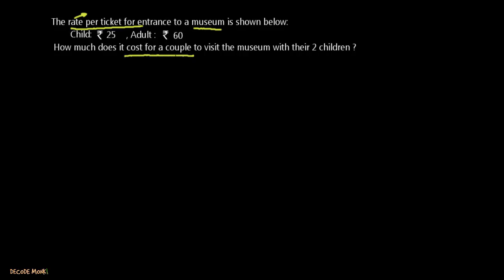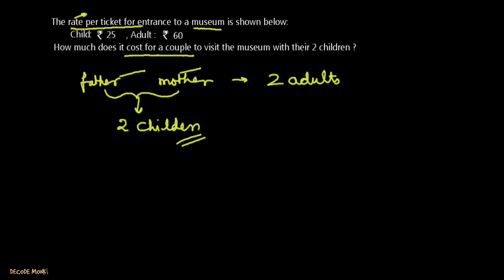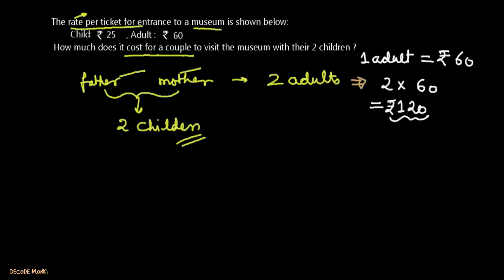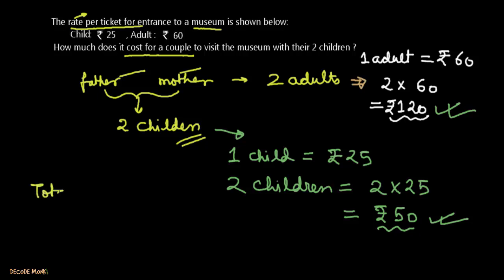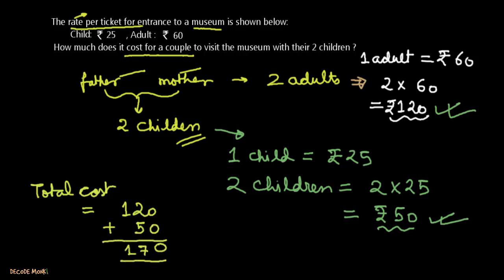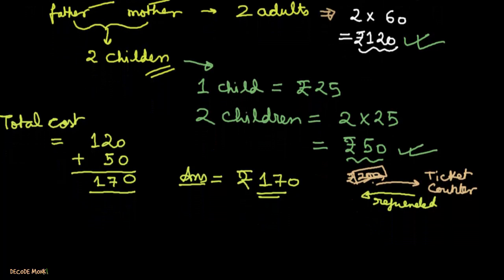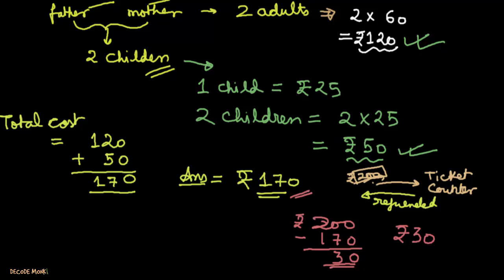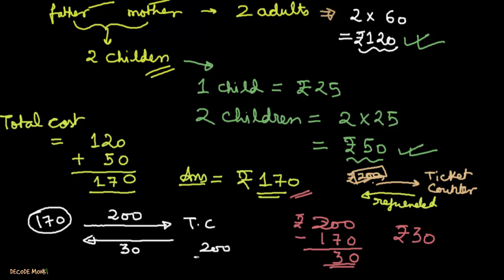Math Olympiad_class_3_4_sample question_Money_Cost to visit museum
This video lecture discusses a sample question related to money . Questions  on this concept are very common in Math Olympiads meant for primary classes.